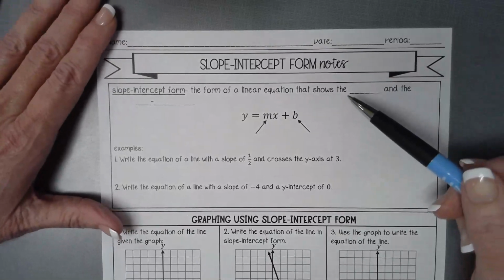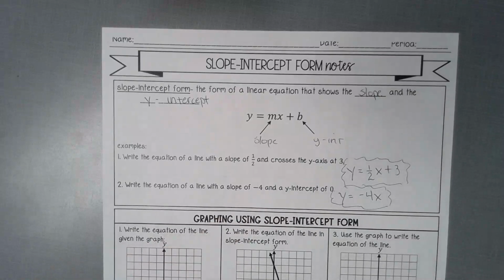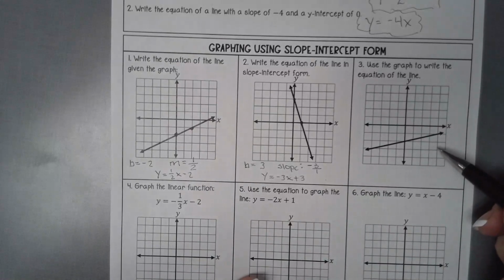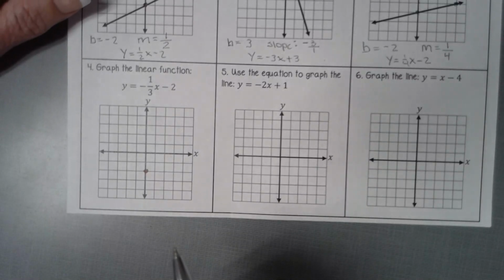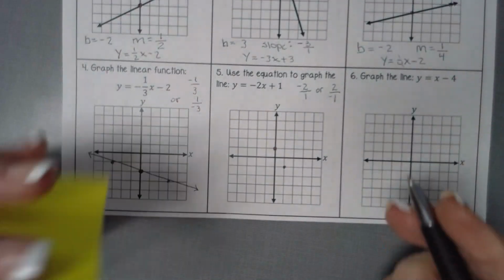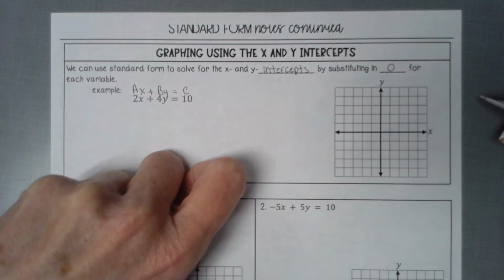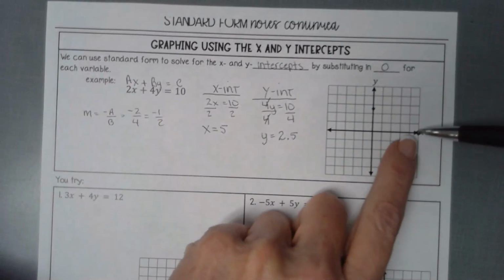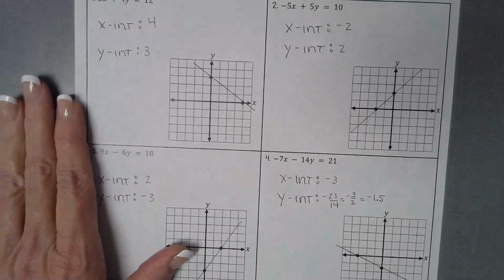graph lines adv mon mar 10